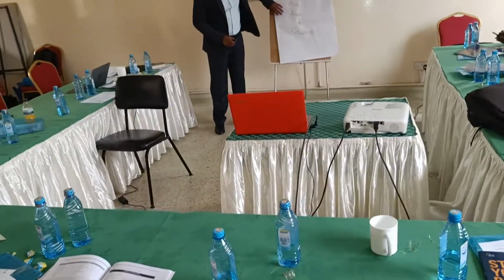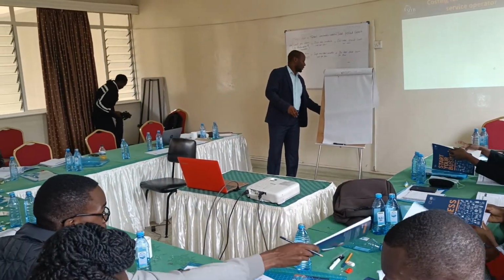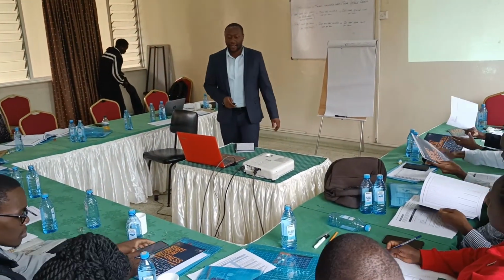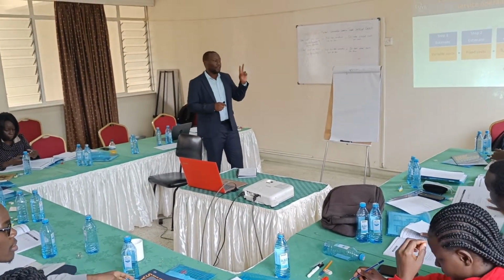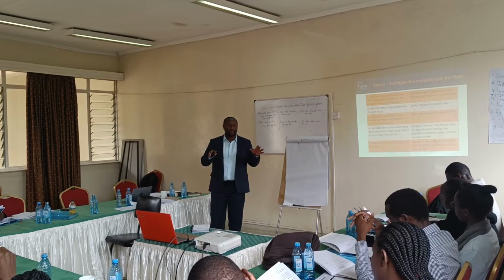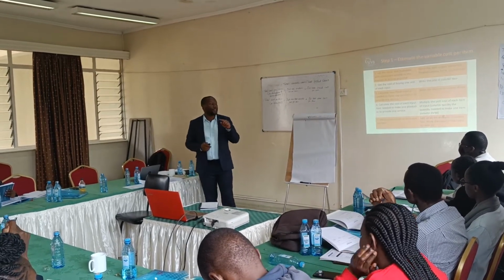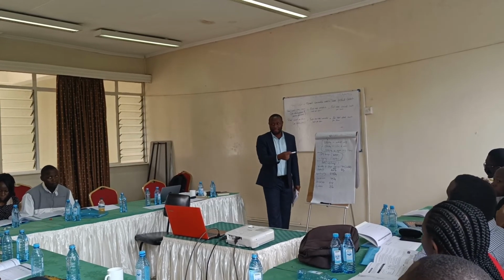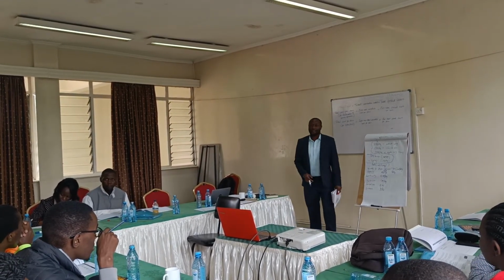ILO-SIYB Training: Start Your Business Training (Costing for your product - Intro.) @Daniel Matoke